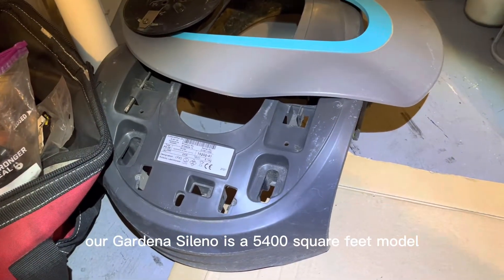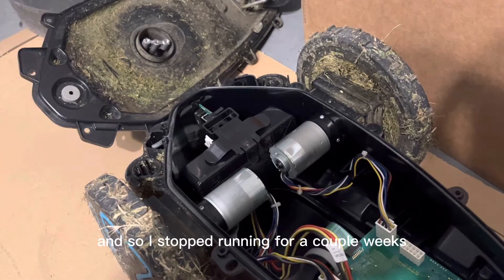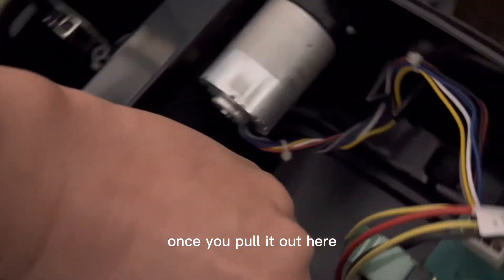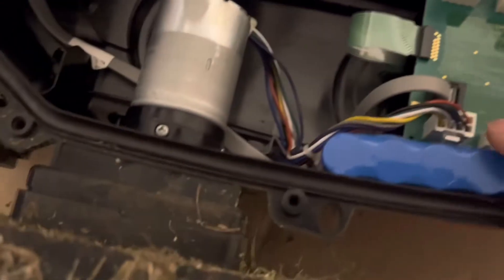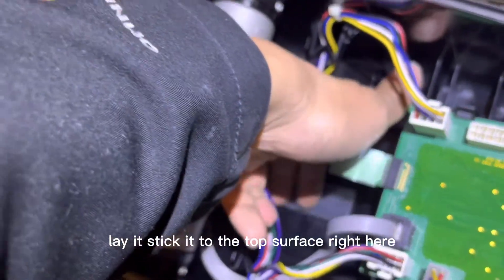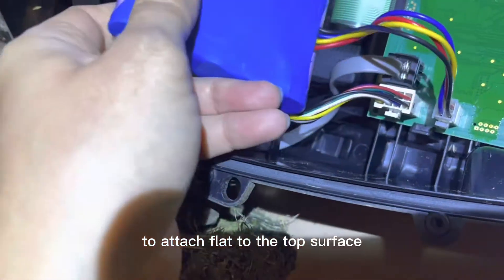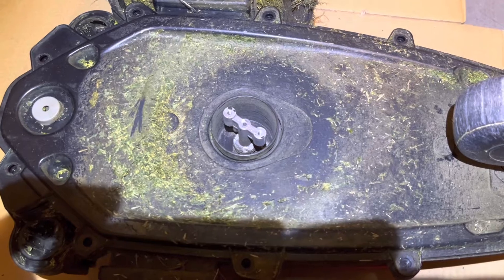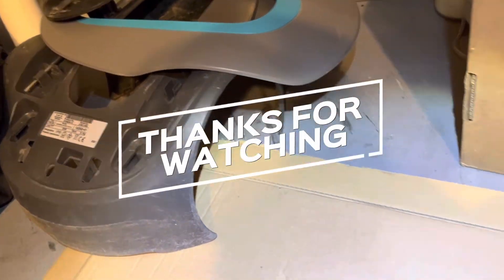Replacing/Upgrading a Lithium Battery for Sileno Minimo Robot Mower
In this video, I document my process of replacing the 18VDC rechargeable lithium battery on our Gardena Sileno Minimo robot lawn mower. It had gotten stuck while I was ill in bed for a while so the mower slowly drained its charge to a point of no return.

Fortunately, the aftermarket replacement battery from Amazon was much more affordable, shipped quickly, and holds a much longer charge (3.4 Ah). The mower now cuts roughly twice as long between charges.

BATTERY INFO
Brand: Exubertree
Capacity: 3.4 Ah (3400 mAh)
Plug: molex 4-wire
Model: CS-HAT315VX
Price paid: $45
(compatible with many Sileno robot mowers)